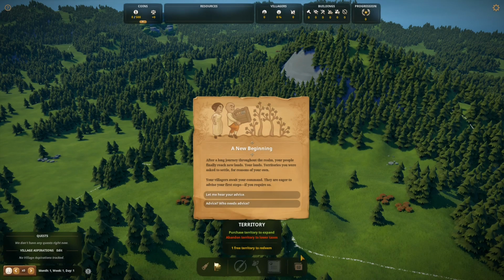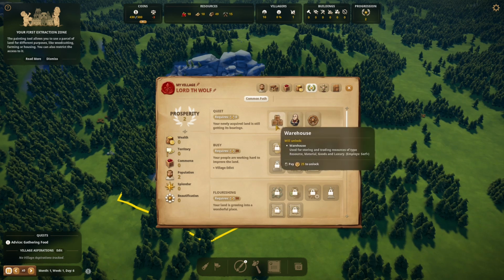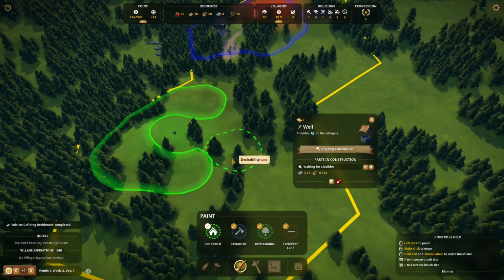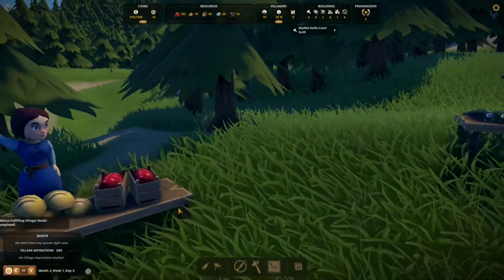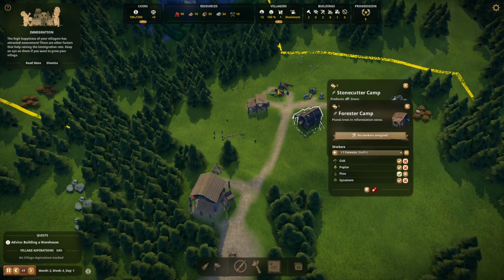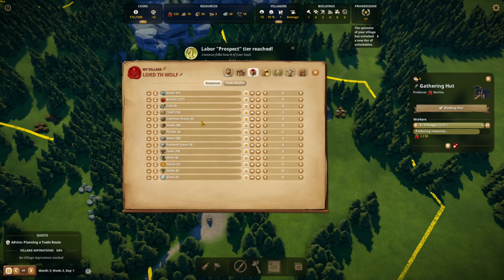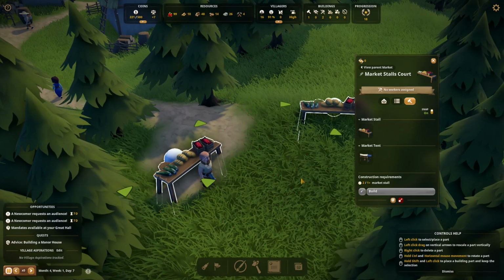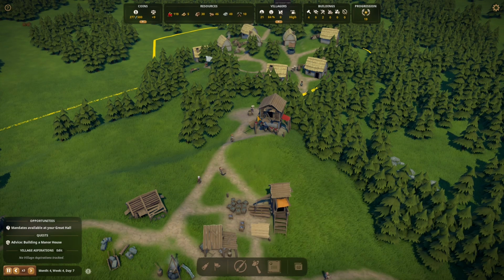Foundation - S2: Over the Hills and Far Away - Ep 1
Foundation is a city-builder game that I find to be quite beautiful and distinguishable from the other games of this genre. With every update, they are expanding on its originality as they are working towards a great experience and a wonderful looking town.